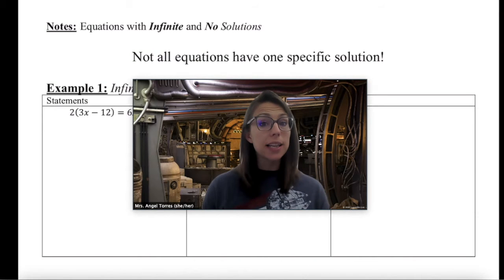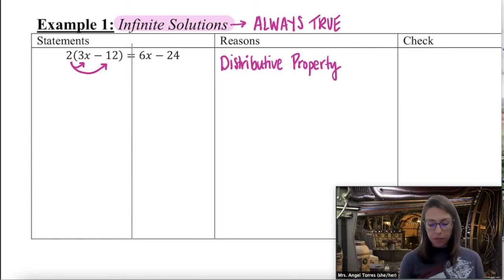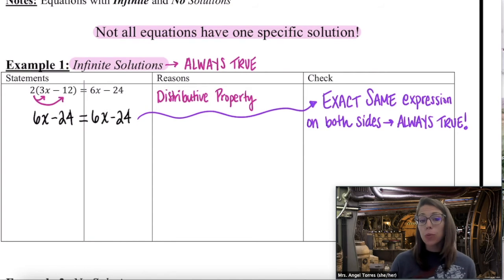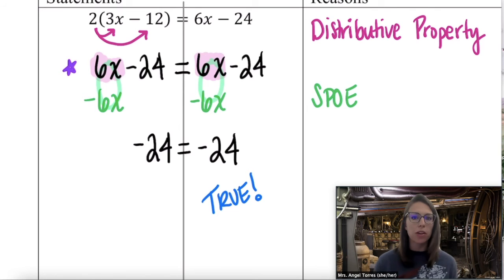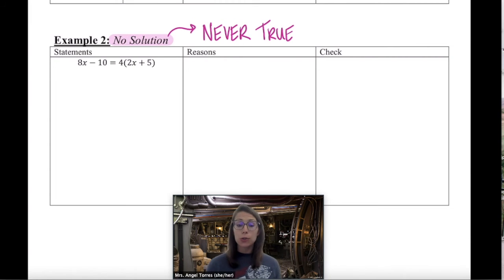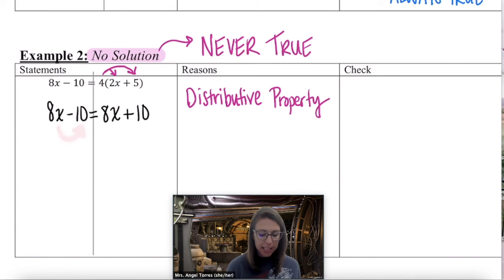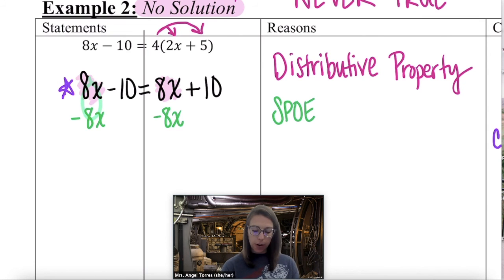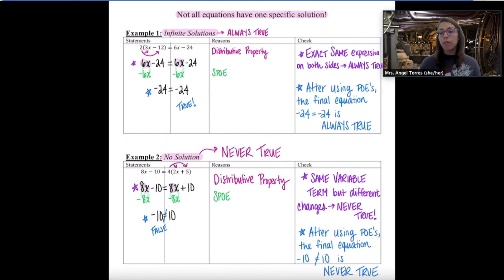Number of Solutions ~Variables on Both Sides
**There is an error on the second problem... should be +20, not +10